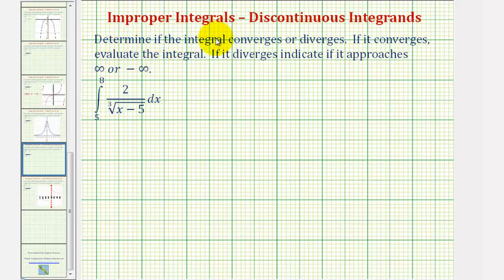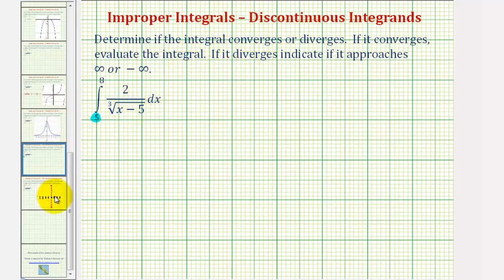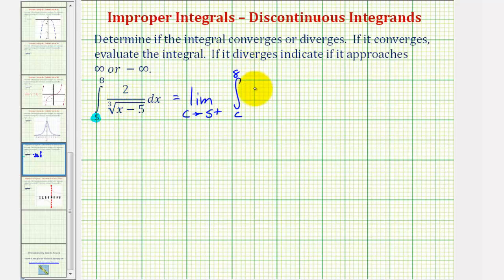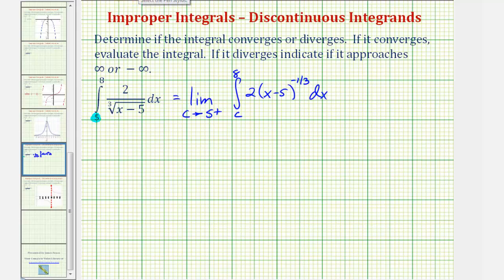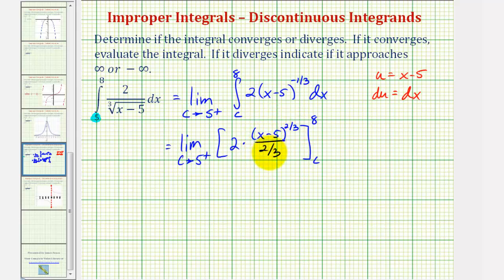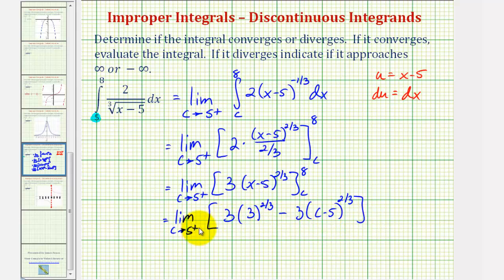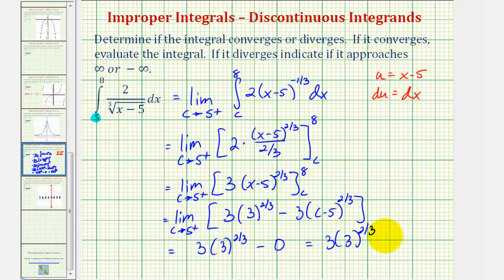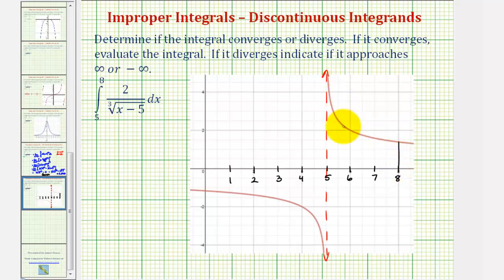Ex 2 - Improper Integral: Discontinuous Integrand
This video provides an example of an improper integral when the integrand in discontinuous on the interval of integration.